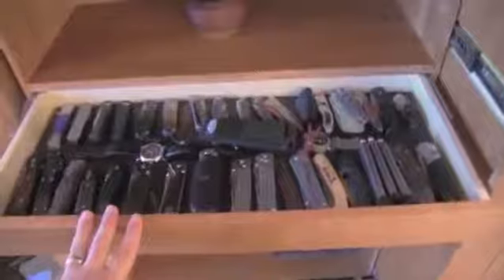World's Greatest Secret Book Case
This guy has an arsenal of weapons ready to start a small war if someone breaks in his house!